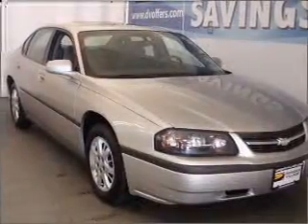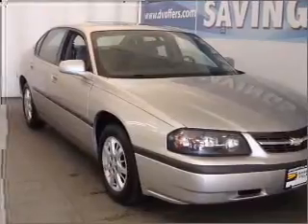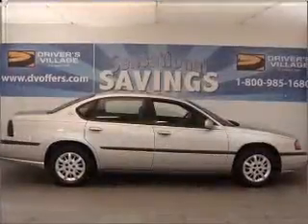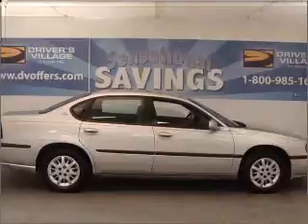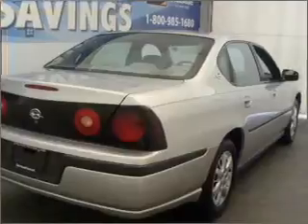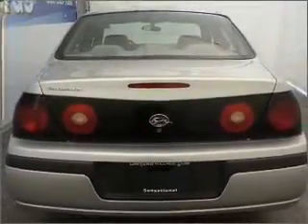2005 Chevrolet Impala - Cicero NY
Year: 2005
Make: Chevrolet
Model: Impala
Engine: 3.4 liter 6 cylinder 12 valve
Transmission: 4-Speed Automatic
Exterior: Silver
Miles: 41364